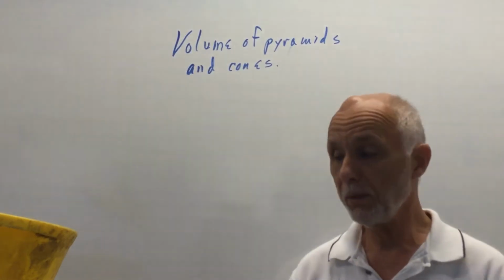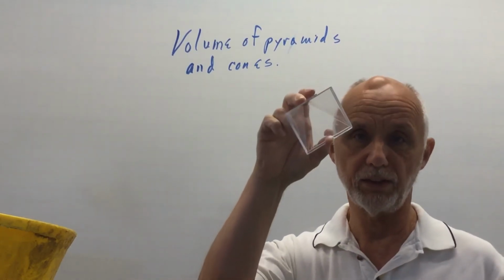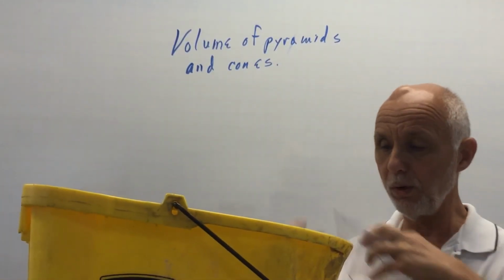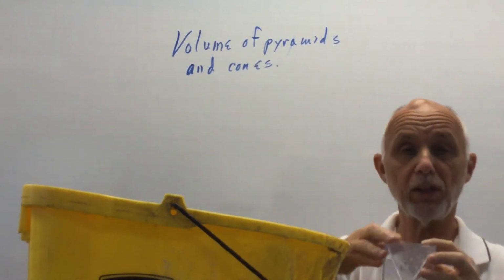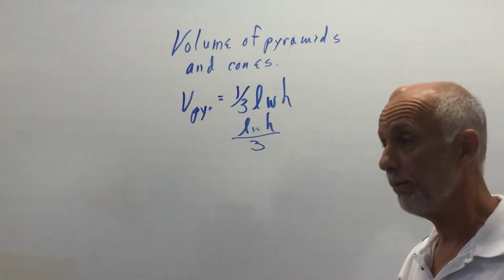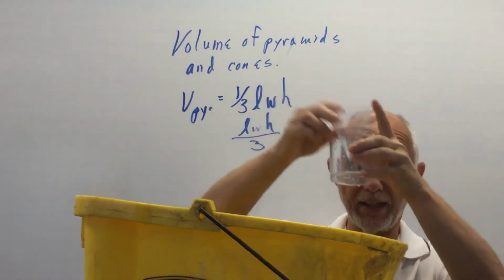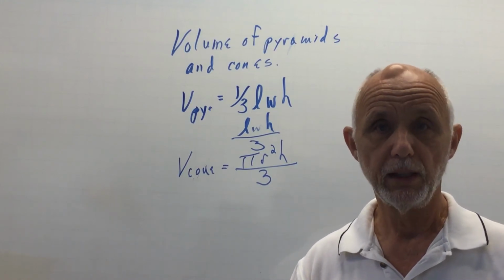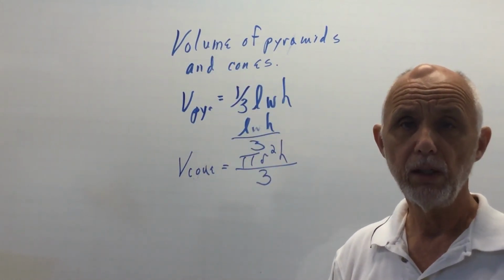Volume of pyramid and cones